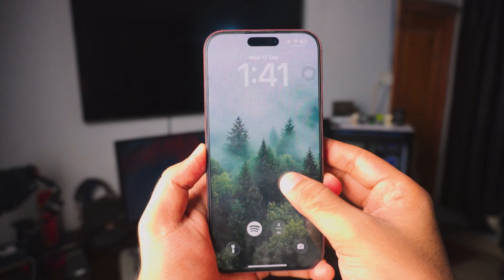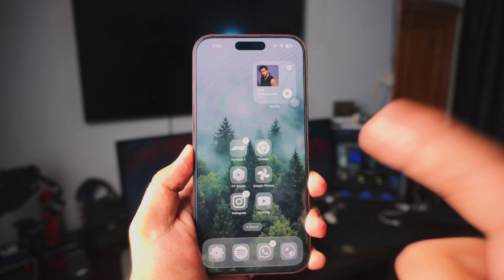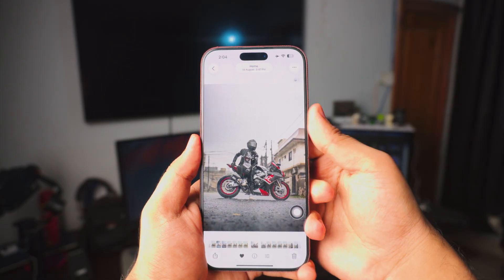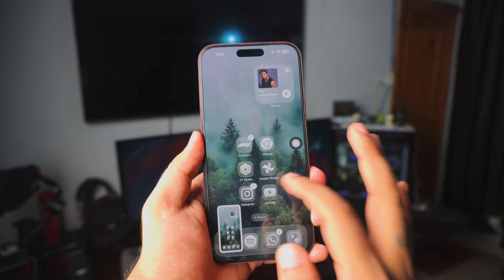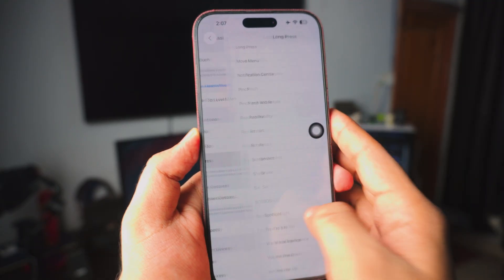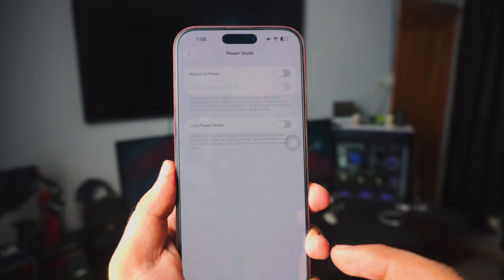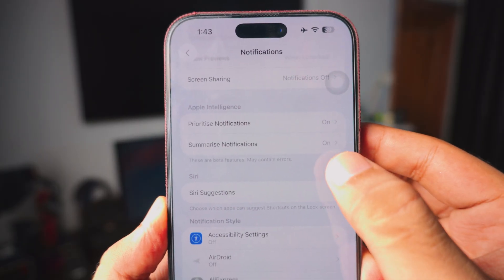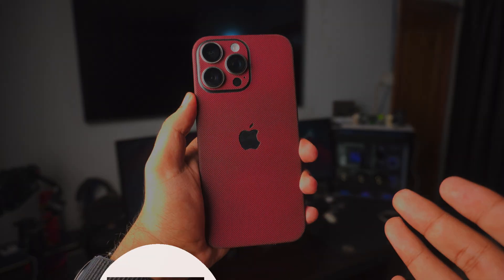Do this first on iOS 26 - All new iOS 26 Features you should actually care about in 5 Mins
The new iOS 26 is here and these are the features that you should really care about, everything you need to do first all in 5 minutes. Pretty amazing right?

iOS 26 Features you should actually care about in 5 Mins!